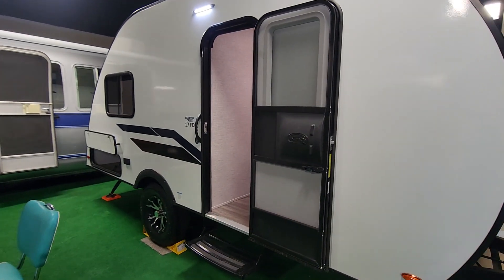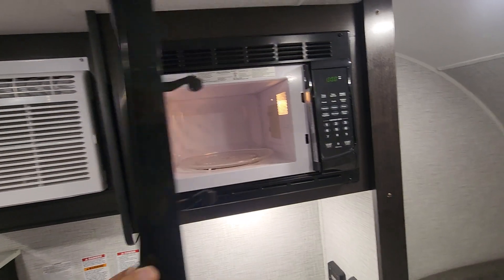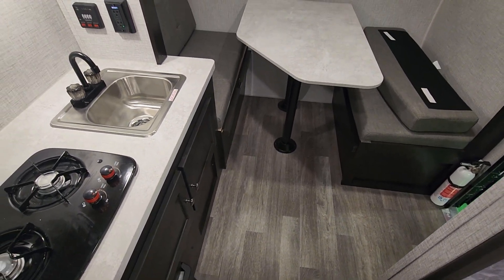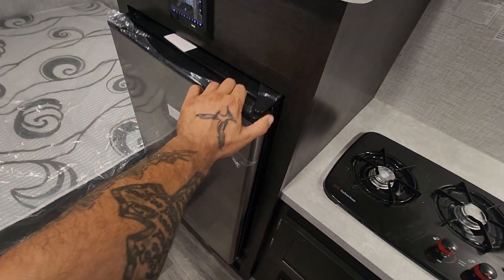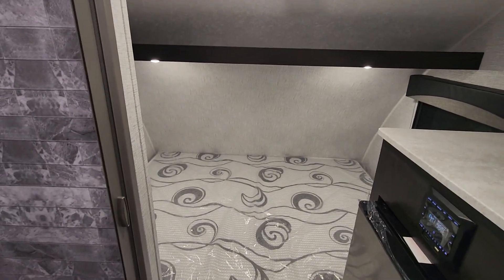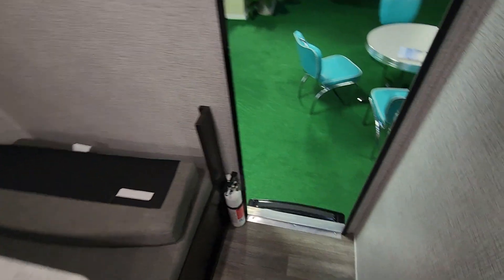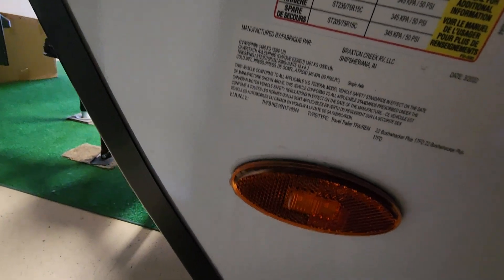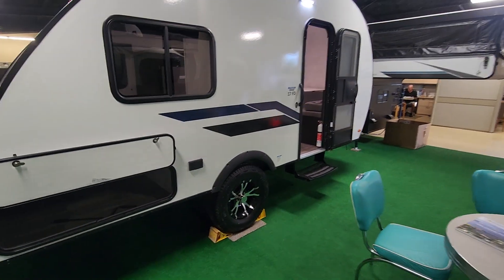2022 Braxton Creek Bushwhacker Plus 17 FD Travel Trailer FOR SALE | $175 Per Month or $19,999